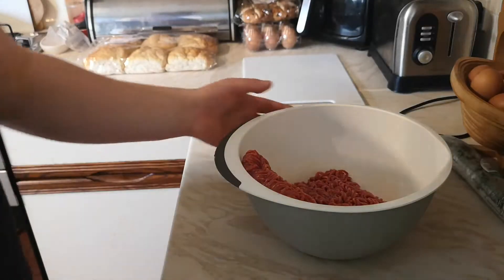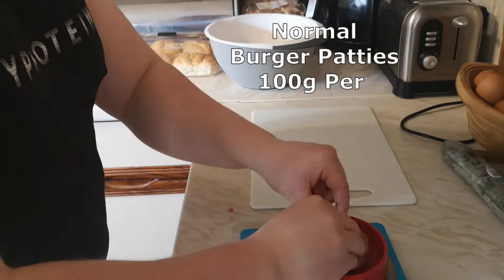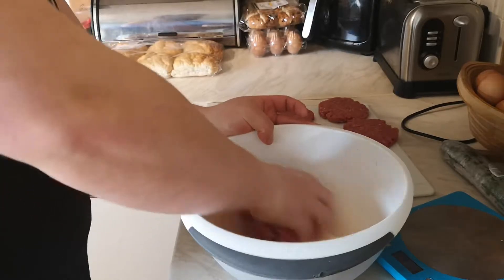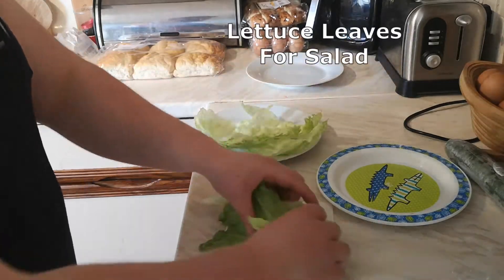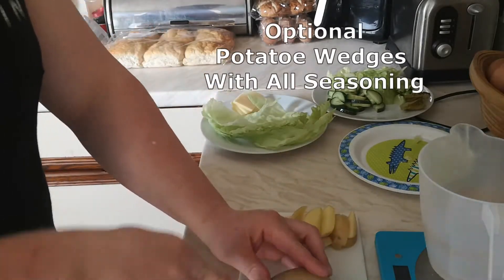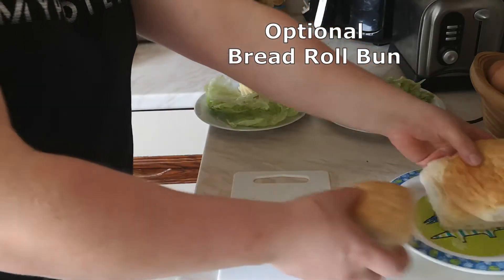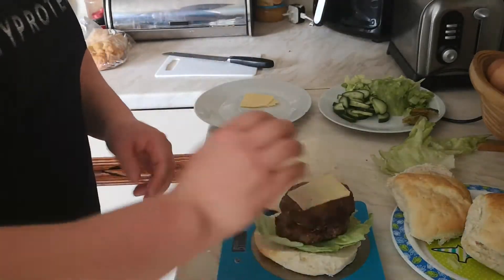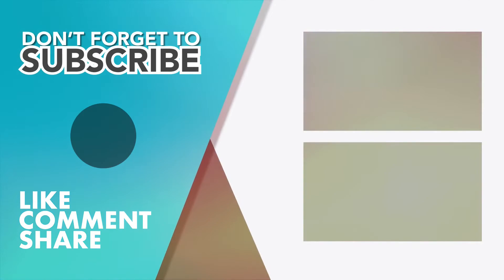Lean Anabolic Steak Burgers - Recipe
Today's video I am making Delicious Lean Anabolic Steak Burgers.
I absolutely looove them and hope you will too!! They are super easy, quick and healthy. Packed with Protein.

Nutritional Break Down:

Carbohydrates - 58.5g
Fats - 24.7g
Protein - 79.4g
Calories - 789

Dan_Gymdad here I want to help motivate, educate, inspire and provide you with entertainment. Thank you for your support, I will make sure at all times I will be giving it my all, providing the best content I can and helping out on your journey.